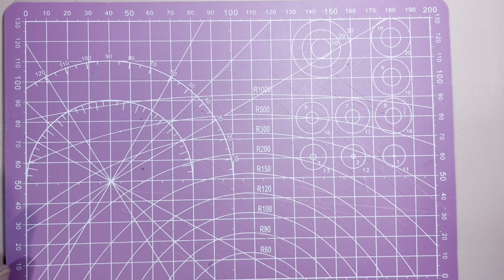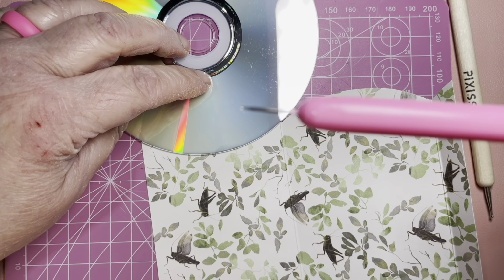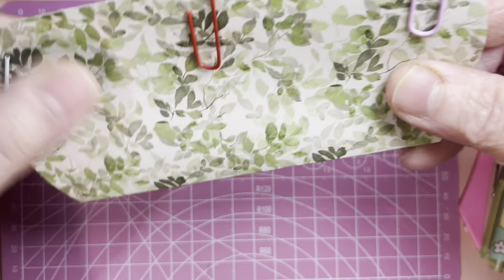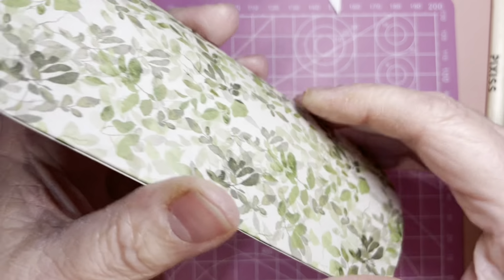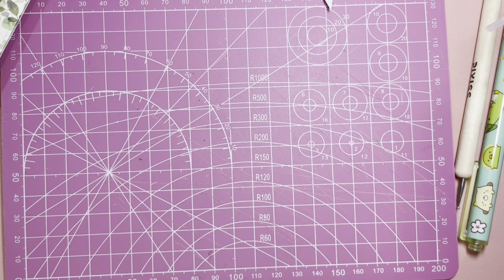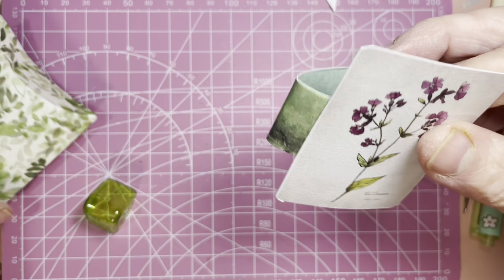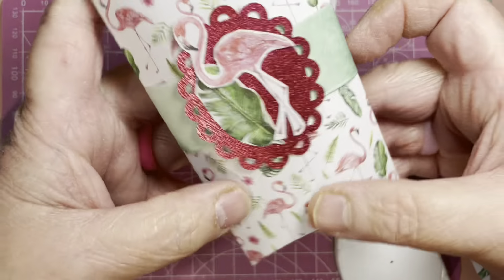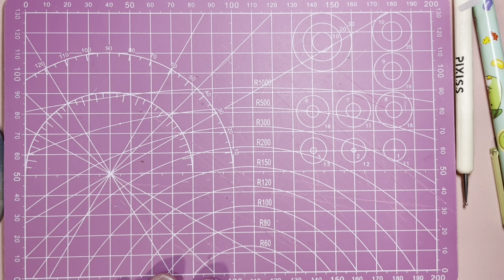Pillow Box Tutorial and Amazon purchase.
Making card stock pillow boxes and a Amazon purchase.

EBay store:

Pillow Box Tutorial I followed:
Gift Wrap DIY/Pillow box/Origame Gift Box handmaid/5.  Craft ART

Amazon product:

Vmiapxo 40 Pack Stamp and Die Storage Pockets, Reusable Small Plastic Envelopes Waterproof Sticker Organizer Receipt Holder Photo Storage Folders (5" x 7") $15.95